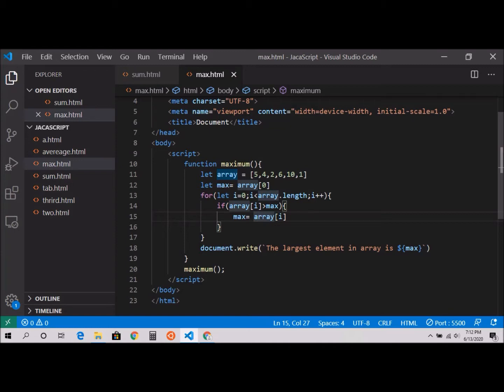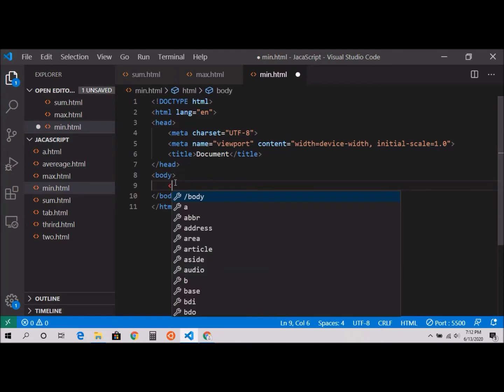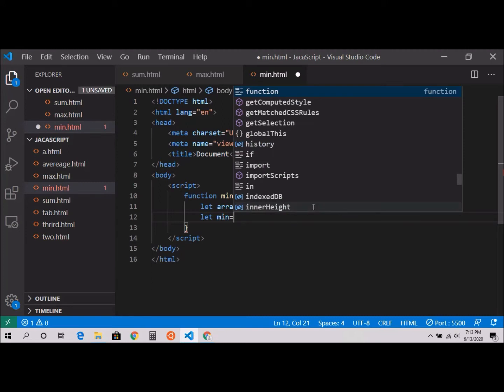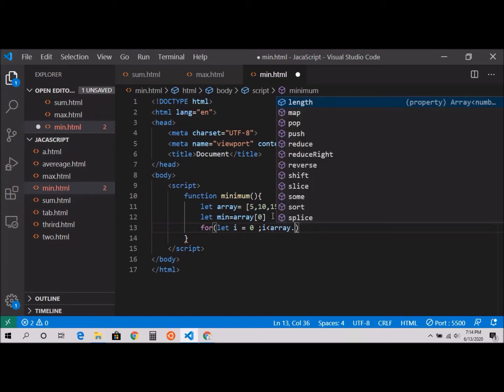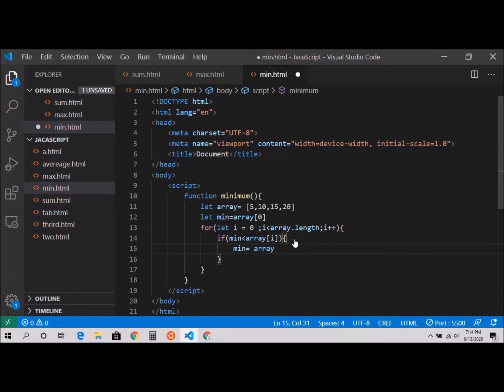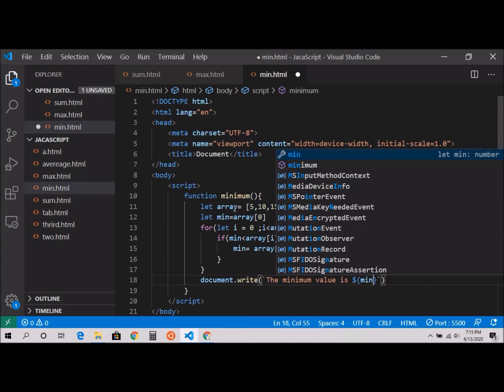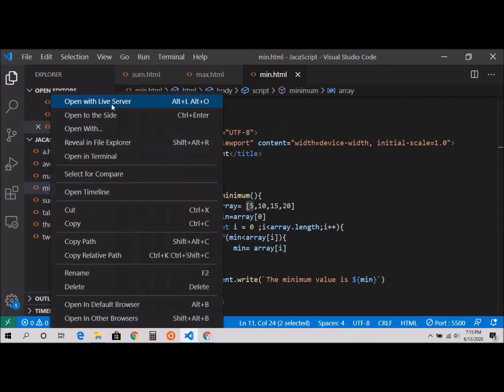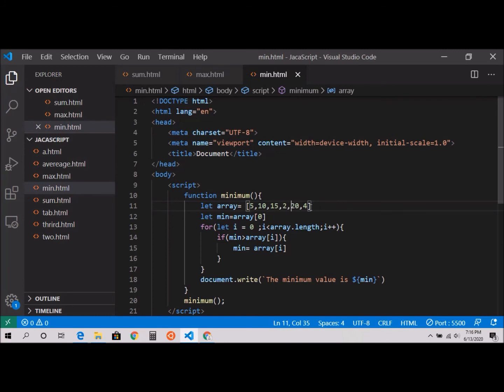How to find Min number | small number in array| Javascript Array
Javascript- In this video , you will leanr about how to find Min number in Javascript Array by Javascript Loop.